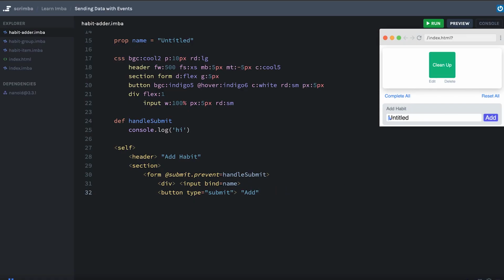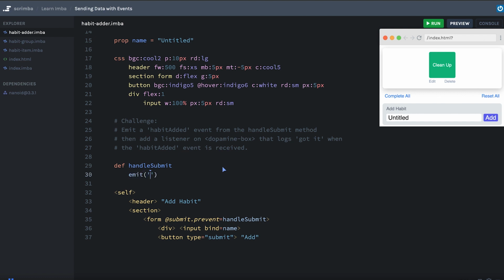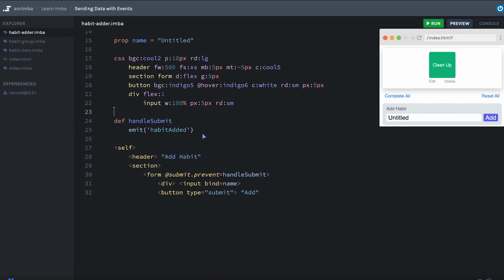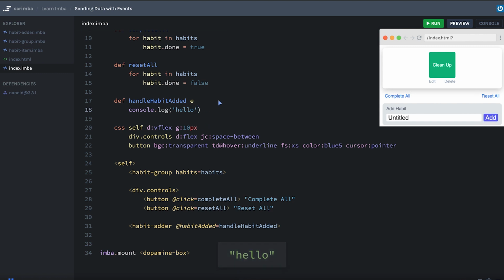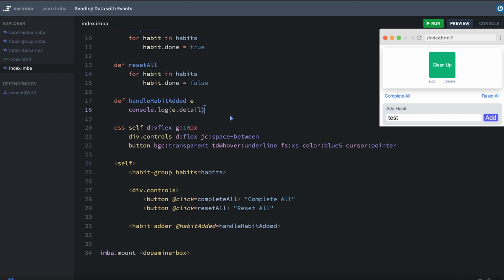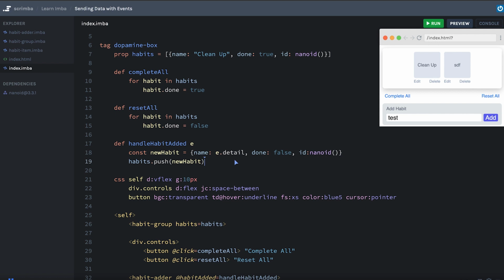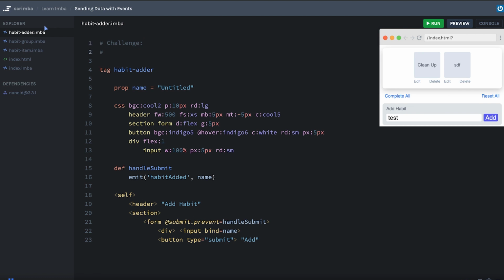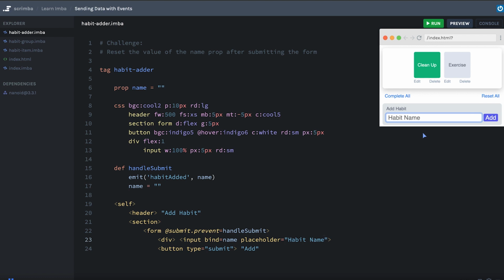Sending Data with Events | Learn Imba tutorial